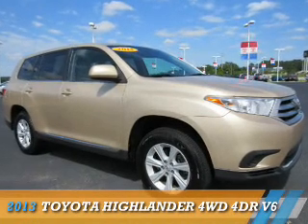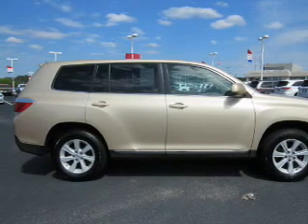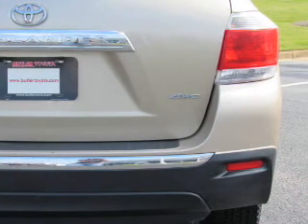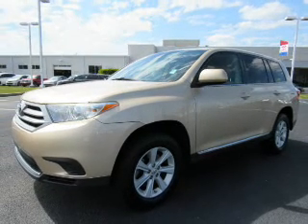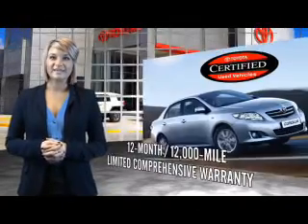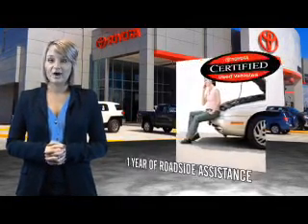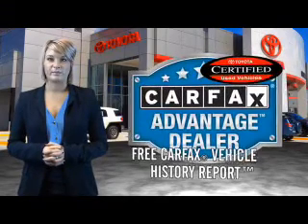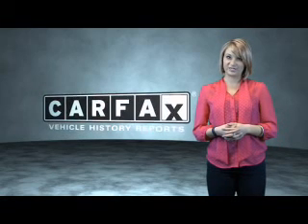2013 Toyota Highlander Y7943 - Macon GA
Year: 2013
Make: Toyota
Model: Highlander
Trim: 4WD 4dr V6
Engine: 3.5 liter 6 cylinder AWD
Transmission: 5-Speed Automatic
Color: Tan
Mileage: 66259
Address:
4580 Riverside DriveMacon, GA 31210
VIN:5TDBK3EH2DS195556